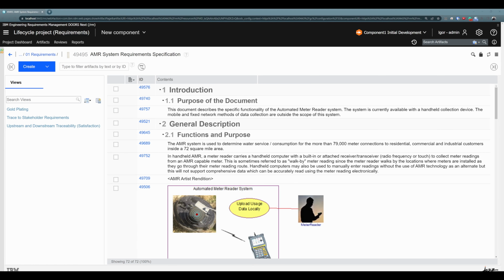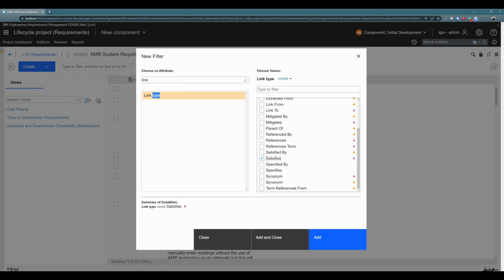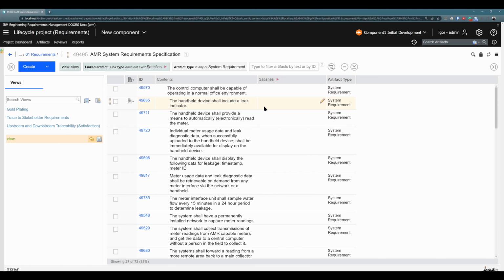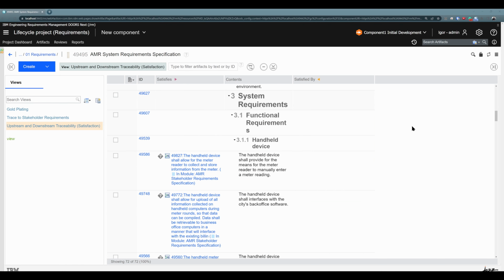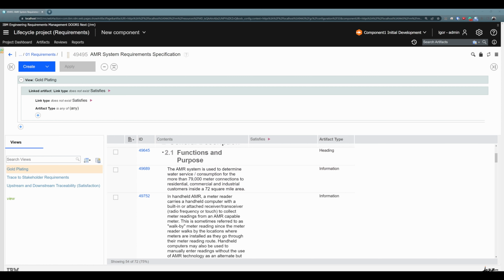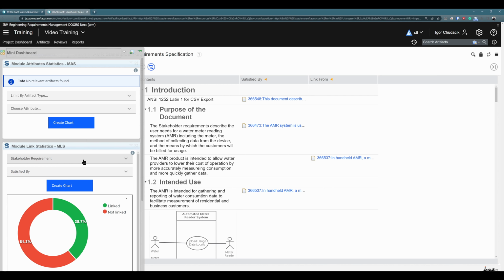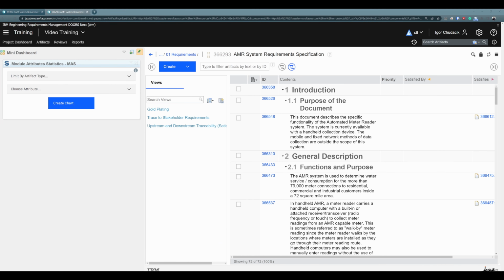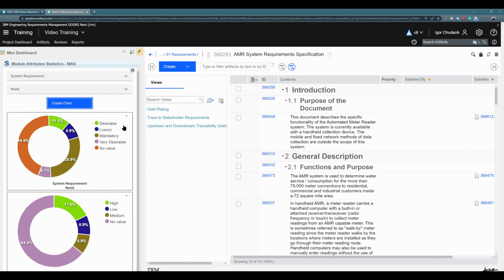IBM DOORS Next - Gap Analysis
Welcome to our YouTube video on IBM DOORS Next, where we explore this powerful requirements management tool. If you're involved in complex projects that require meticulous documentation, DOORS Next is your go-to solution.

In this video, we'll dive into the features and functionalities of IBM DOORS Next that allow you to create links, establish traceability as well as conduct gap analysis.

In DOORS Next, links are essential for establishing traceability by creating associations, relationships, and dependencies between requirements as well as establishing visibility and they are definitely one of the most important parts of digital strategy for complex projects

Whether you're new to DOORS Next filters functionality or you are a seasoned engineer, a project manager, or a business analyst looking to enhance your existing knowledge, this video is a must-watch.